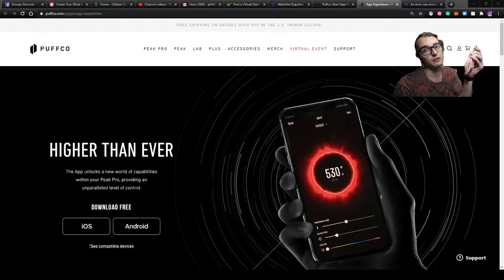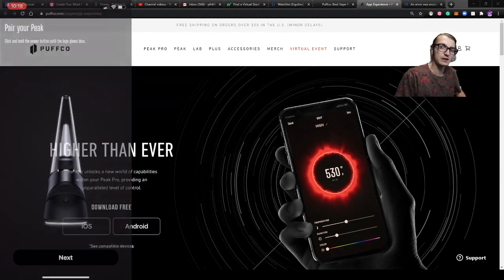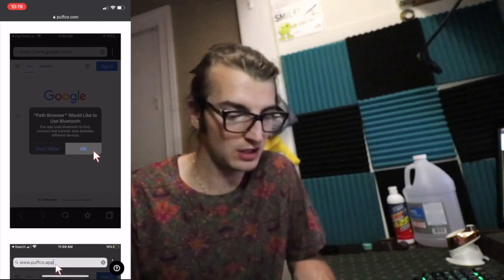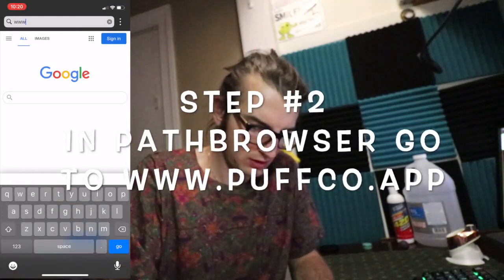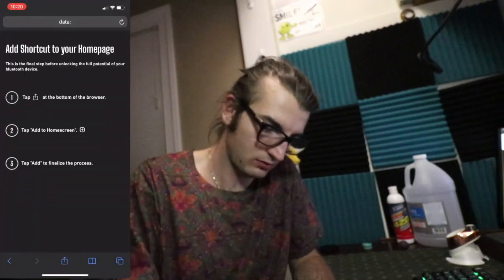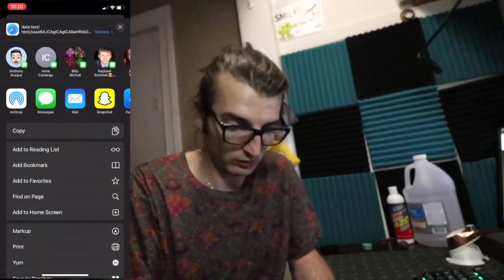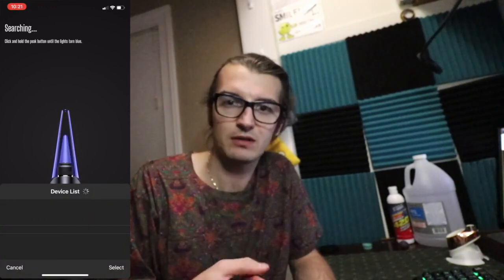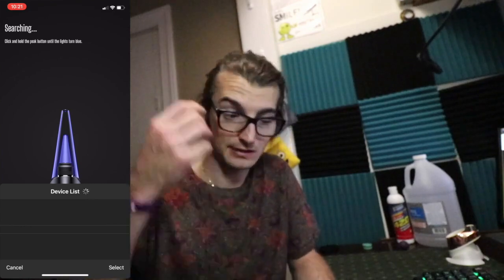Puffco Peak Pro IOS App Step By Step Installation Tutorial Walk Thru 🥳😎💨💨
Step#1 Download Path Browser from IOS App Store

step #3 top right corner (three dots) add to the home screen

Step#4 Bottom middlebox with an arrow icon to add to the home screen